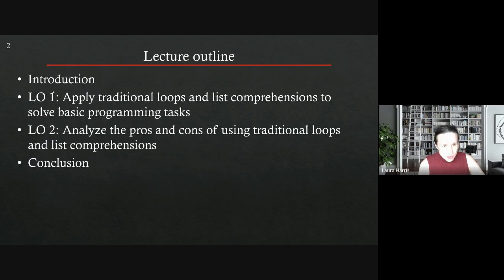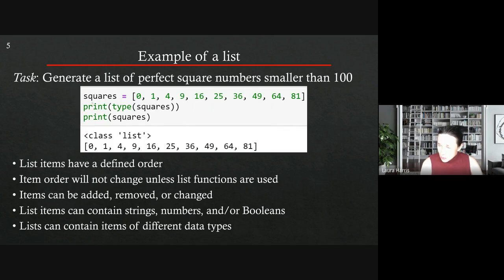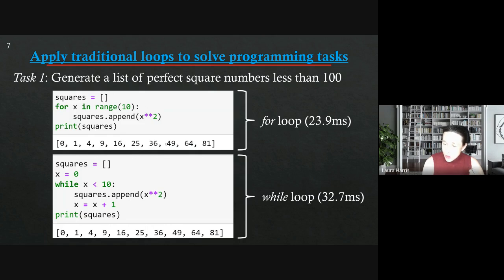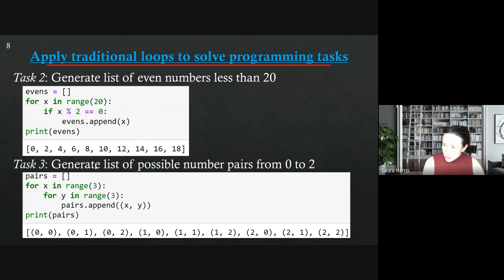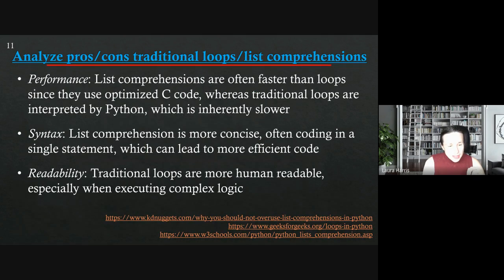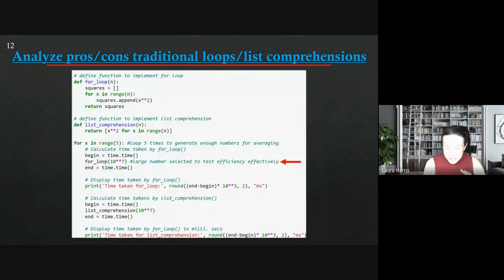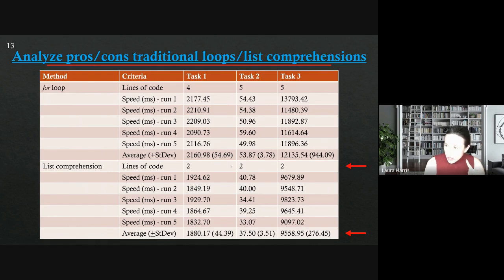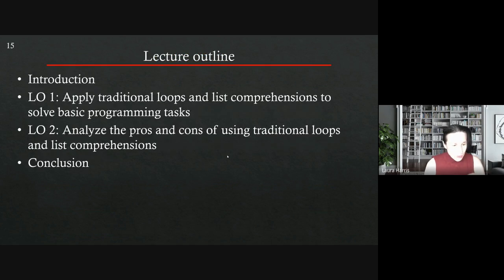List Comprehension vs Traditional Loops